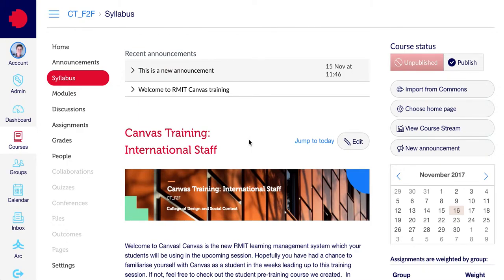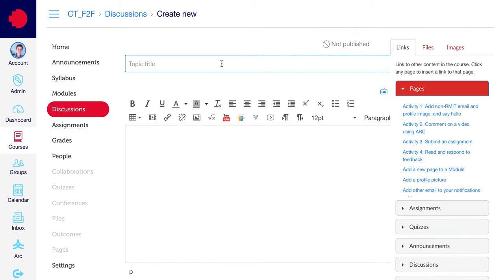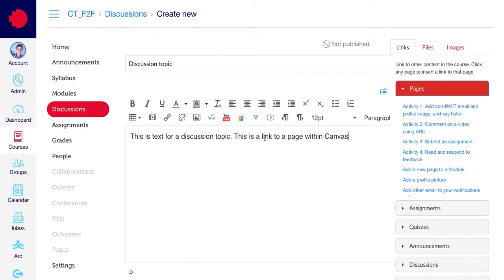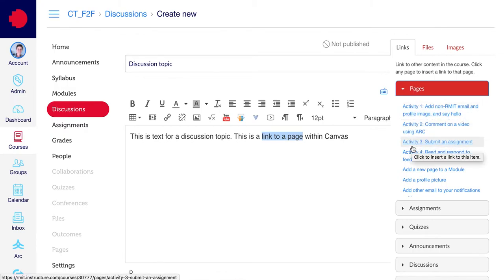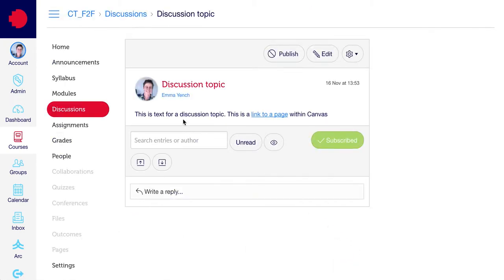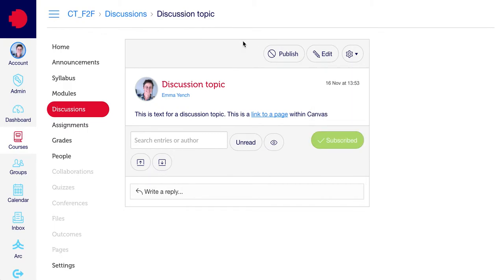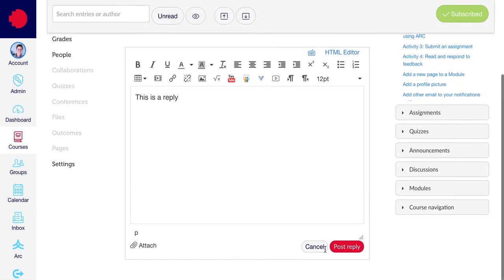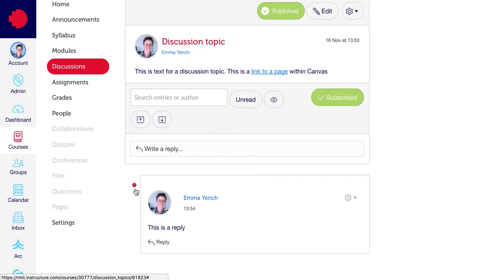Create A Discussion Topic